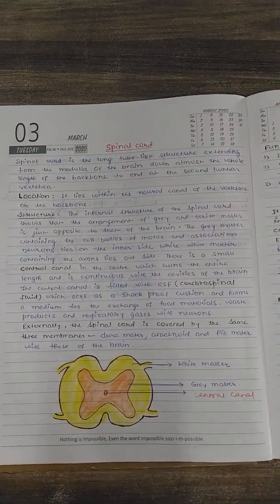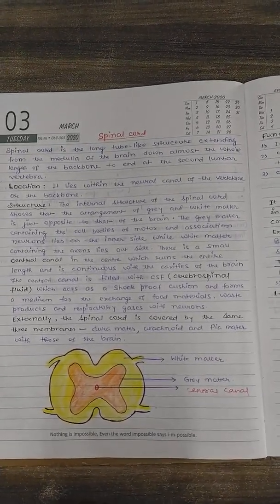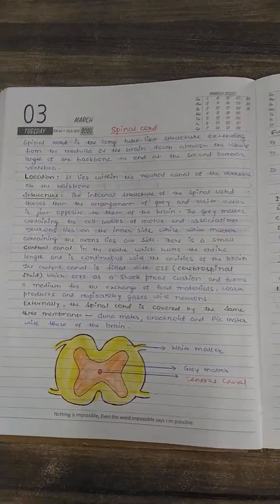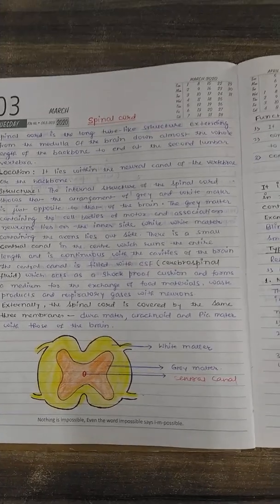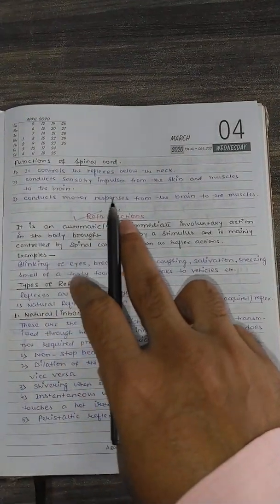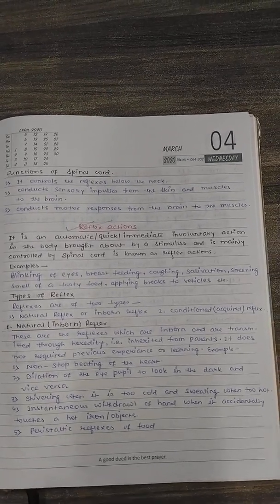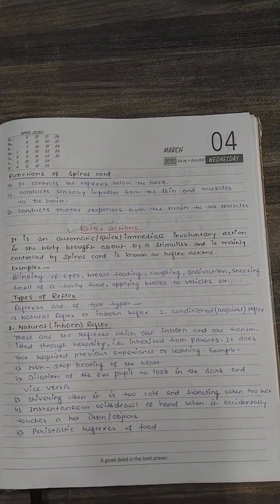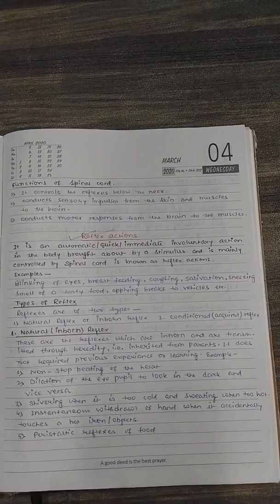spinal cord- Structure and functions